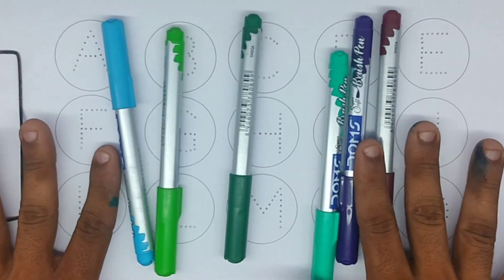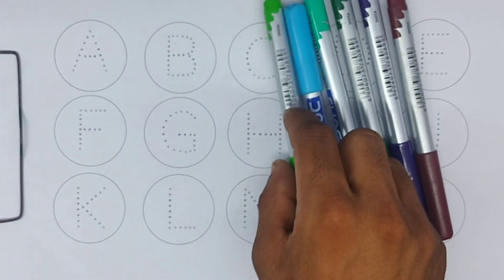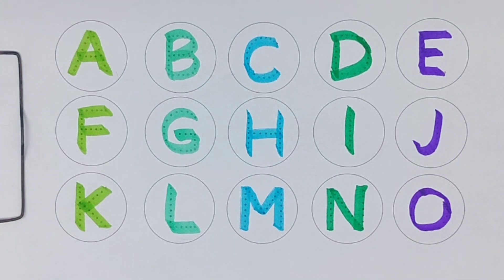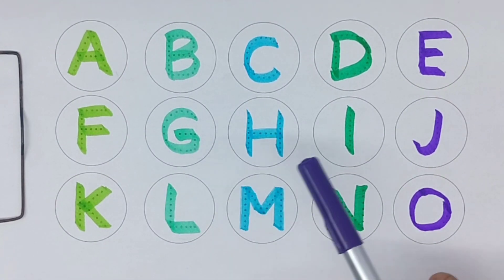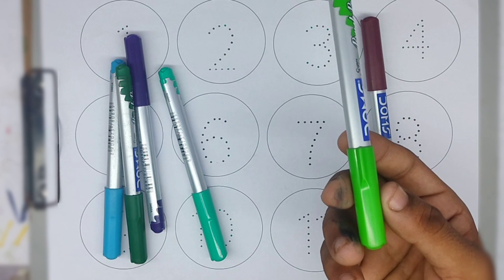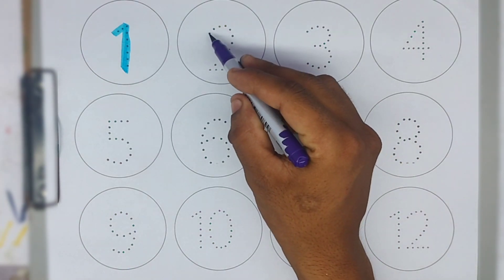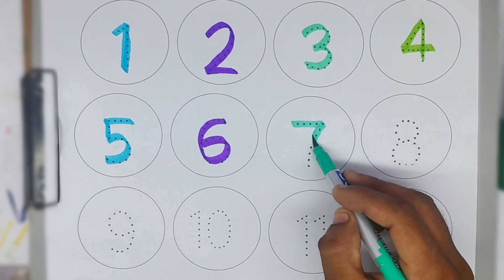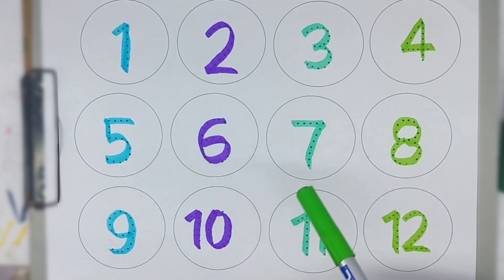A For Apple ,ABC Alphabet Songs,A to Z Alphabet | ABCs for Beginners, Alphabet Lesson for Kids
abcd abc #123